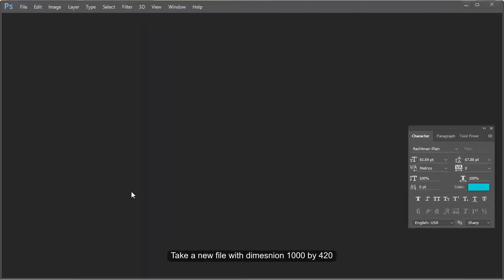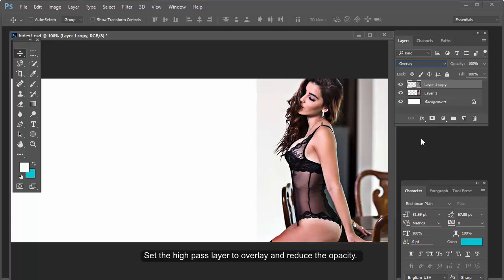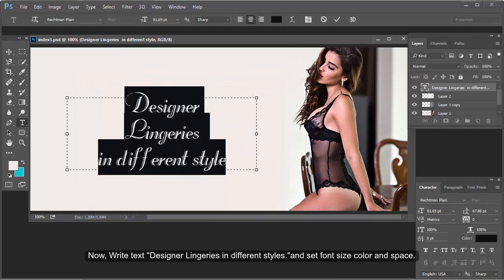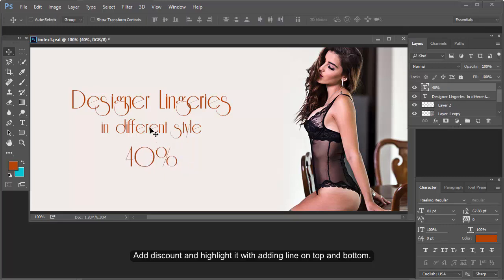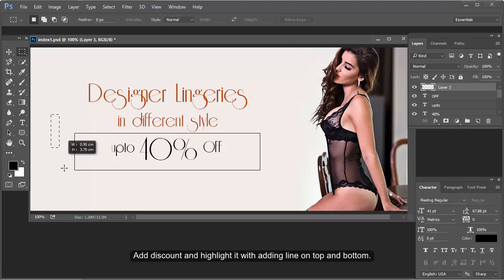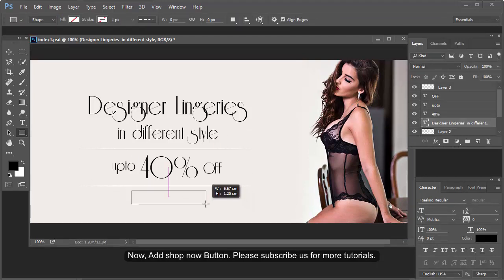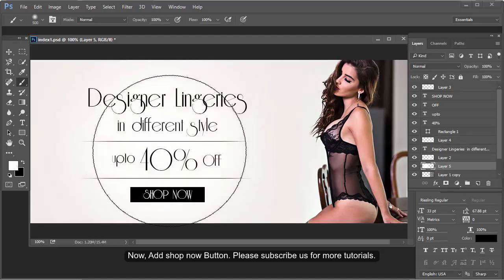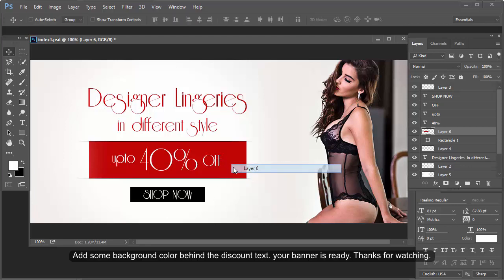Photoshop Tutorials – Ecommerce Deal/ Sale Banner - Lingerie’s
Welcome to  Photoshop Ecommerce Sale banner design by TutorialWebDesign.
Here at Tutorial Web Design,  We  will teach you how you how to design lingerie's sale banner for your ecommerce website.
Category: Photoshop Tutorials
Version : Photoshop CC, Photoshop CS6
Level : Beginner, Intermediate
Subject :  How to design Sale banner for your Ecommerce website for linger sale.
Steps used in Video :
1. Learn to create Lingerie's Banners for ecommerce website in Photoshop.
2. Take a new file with dimension 1000 by 420.
3. Save file as index.psd
4. Open Layer by click on Window - Layers
5. Check the text matter
6. Open good looking lingerie image, resize it as per your banner and drag it on you banner.
7. Place it on right side on your banner.
8. Duplicate the layer. Apply other - HighPass, Radius :10
9. Set the high pass layer to overlay and reduce the opacity.
10.Set the high pass layer to overlay and reduce the opacity.

11.This HighPass method is used to sharpen the image. This make image more clear and elegant
12. Double click the background layer and convert it in to normal layer.
13. Select the bucket tool and fill the background color with grey as in lingerie picture background.
14.Take soft brush tool and apply on sharpen edges to merge the photo with background.
15.Take soft brush tool and apply on sharpen edges to merge the photo with background.
16.Now, Write text "Designer Lingerie's in different styles" and set font size color and space.
17. Add discount and highlight it with adding line on top and bottom.
18. Add some background color behind the discount text. your banner is ready.